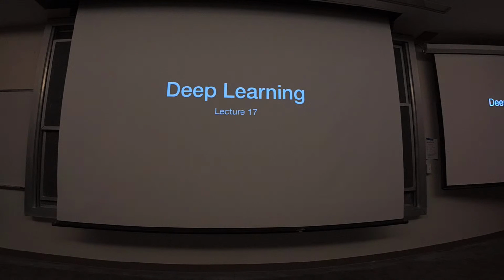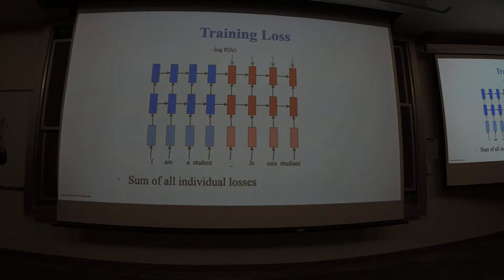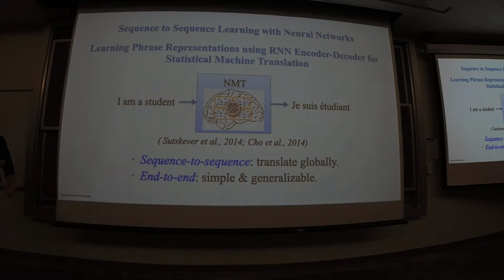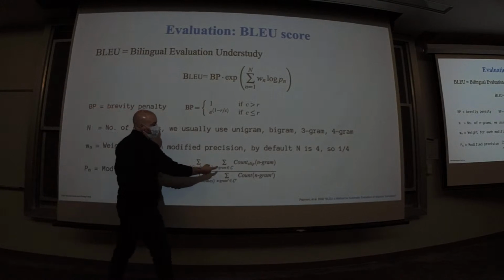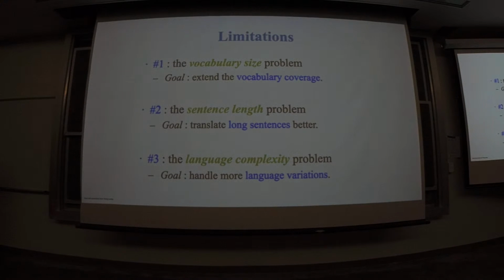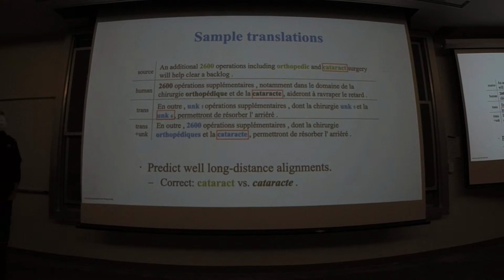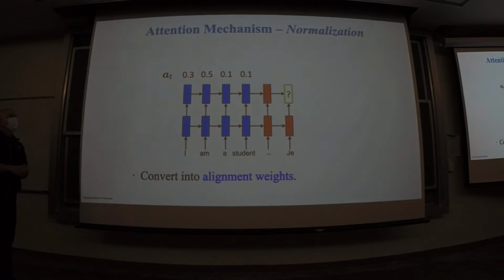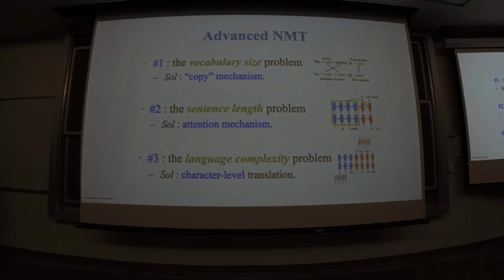Deep Learning Lecture 19